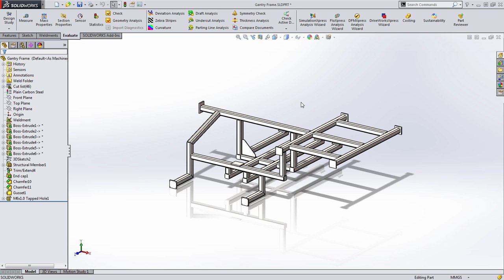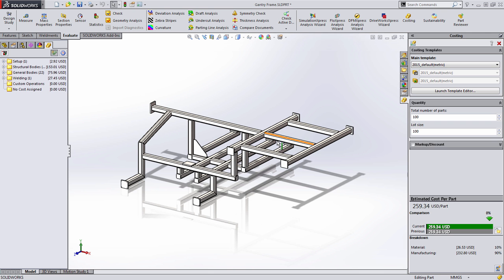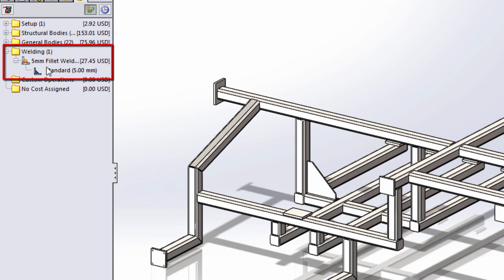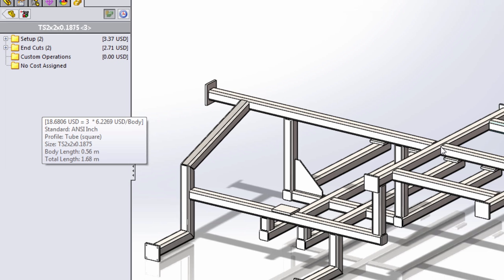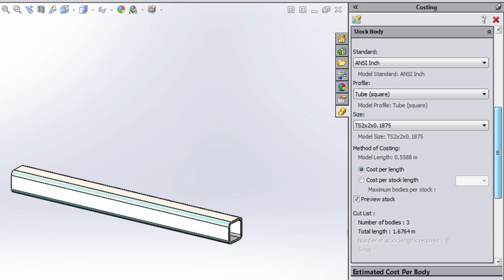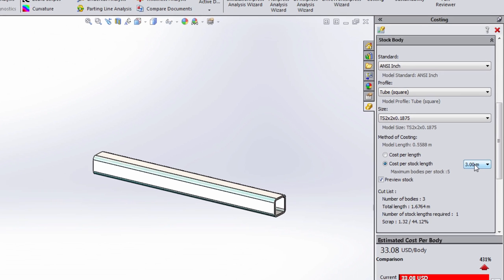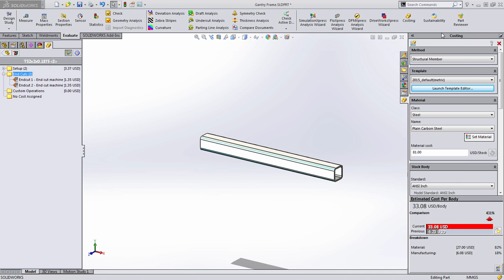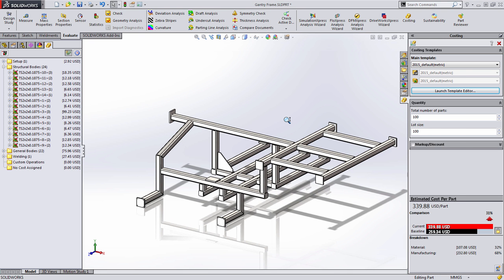SOLIDWORKS 2015 Sneak Peek: Costing for Weldments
Costing in SOLIDWORKS now fully supports Weldments.  This includes unique characteristics and are calculated based on either a stock length or a per unit length method.